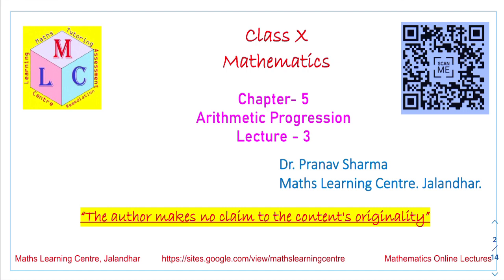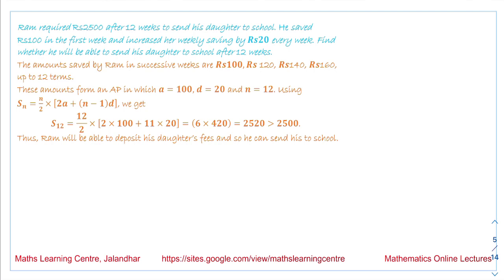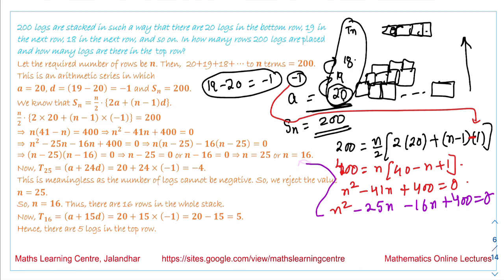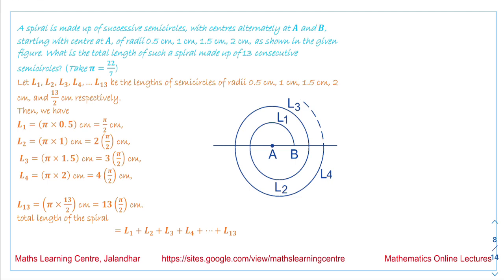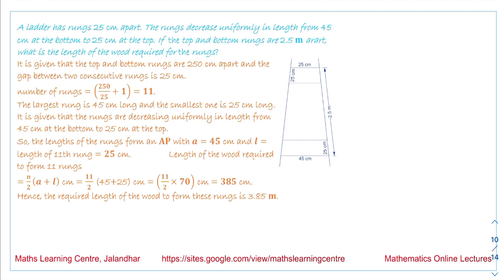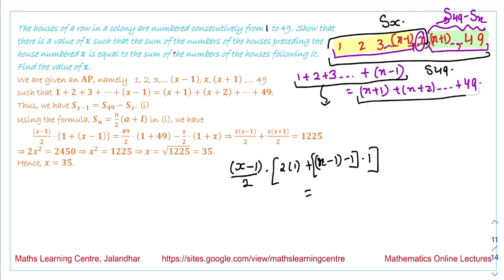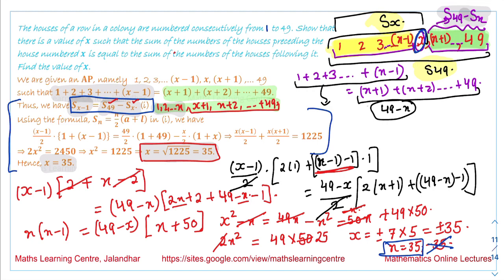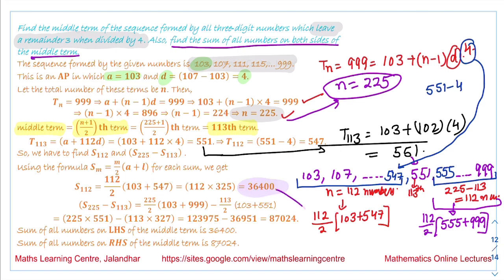Class 10 _Chapter 5 _Arithmetic Progression (Word Problems) Lecture 3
Class 10_Chapter 5_Arithmetic Progression (Word Problems)